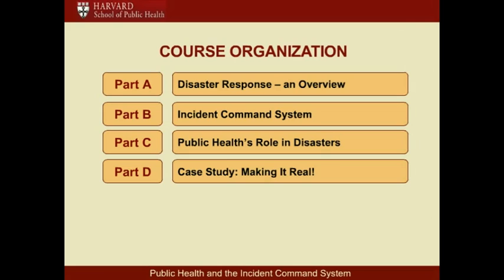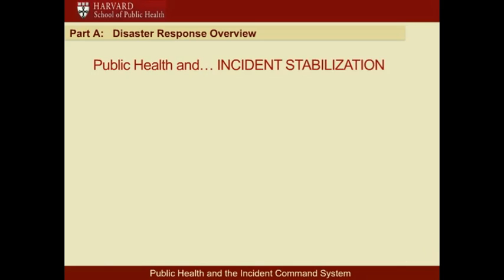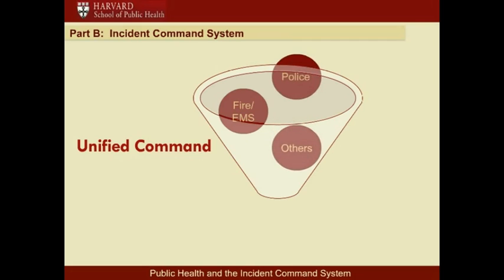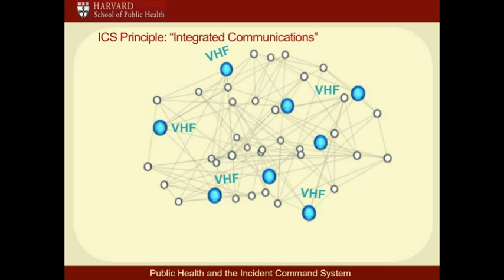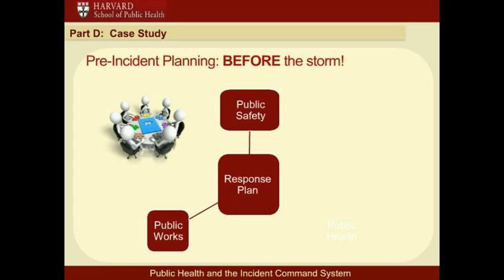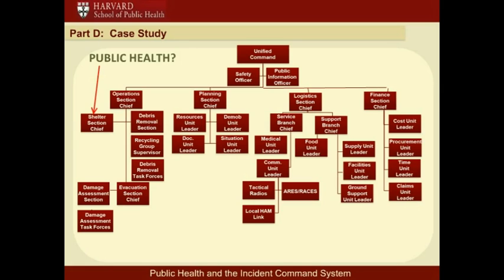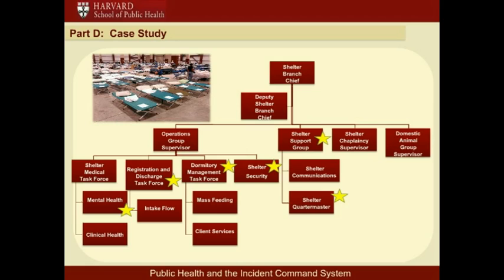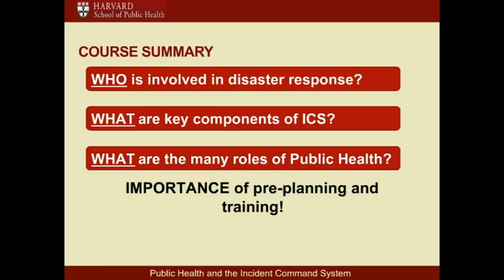Public Health and the Incident Command System: An Overview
Brent Reagor, RS
Competency 3.3 – Participate in improving the organization’s capacities (including, but not limited to program, plans, policies, laws, and workforce training).

This course provides an overview of applying Incident Command System to Public Health to plan for and respond to disasters.  The goal of the course is to build skills so that the public health worker can play an integral role in the Incident Command organization and structure.  Learning objectives focus on ‘participating in improving the organization’s capacities’ which is competency 3.3 under ‘Plan and Improve Practice’.

Learning Objectives:

1. Recognize the key concepts of the disaster cycle
2. Understand the relationship between Public Health and response partners using the Incident Command System
3. Identify the various Incident Command roles of Public Health during a disaster
4. Describe the importance of pre-incident planning and training of Public Health personnel